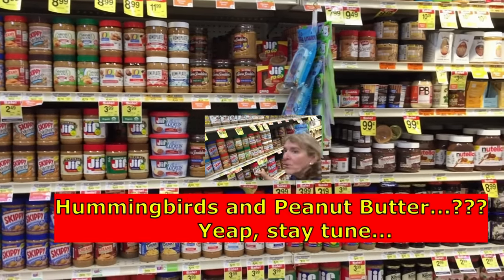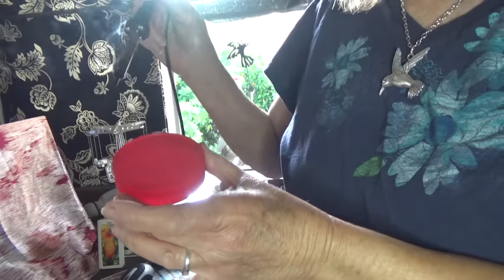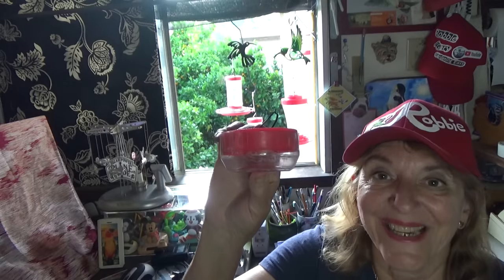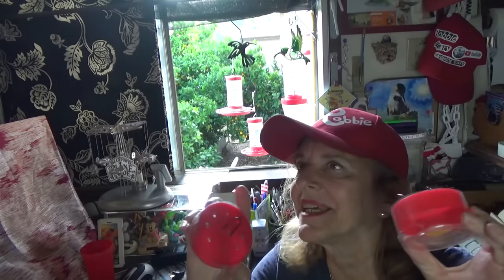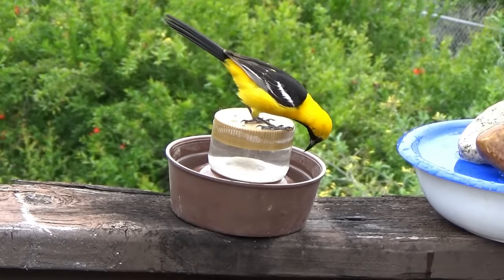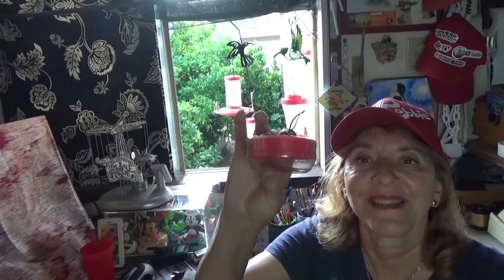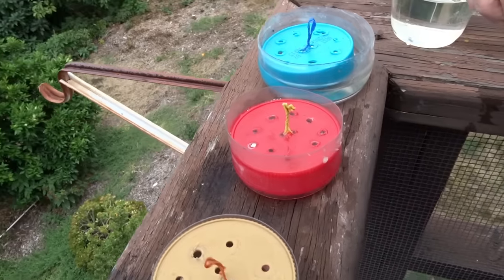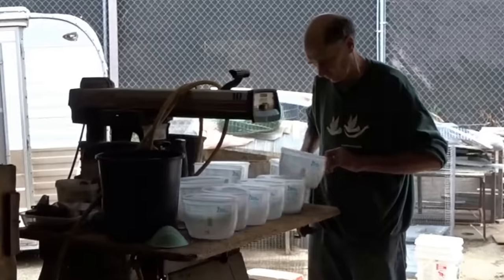Hummingbird Feeder from Peanut Butter - DIY Set Up How to Make FREE with Jar-Attract Birds & Oriole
DIY for Hummingbirds, Easy Cheap Hummingbird Feeder that our hummers just love with the hummingbird nectar recipe here;  brings here 100's with them having babies everywhere too, and the Oriole birds also. 1/4 cup White Sugar to 1 Cup of Water, that is it.  These birds bring joy to our garden daily.

Attract HUMMINGBIRDS Free DIY Feeders How to Set Up/Make Bird Feeder for Patio or Garden Oriole